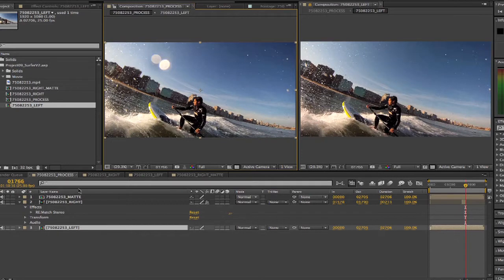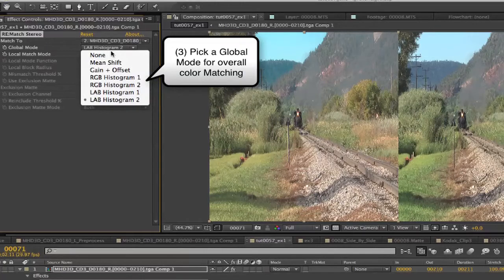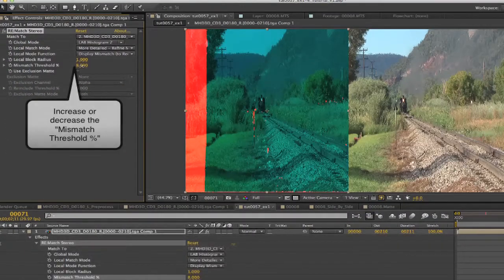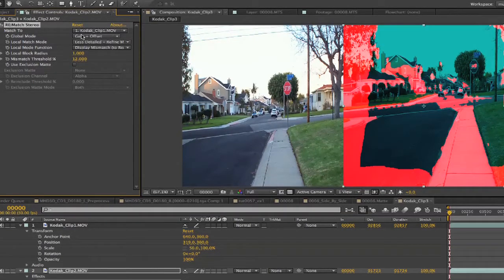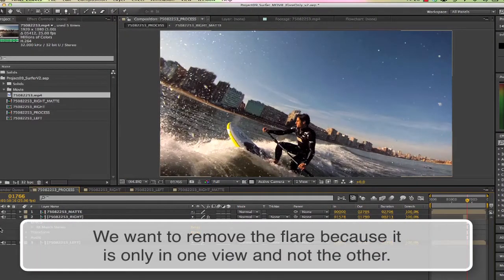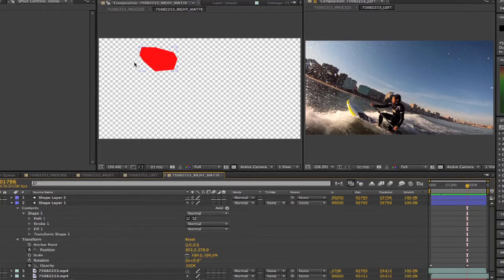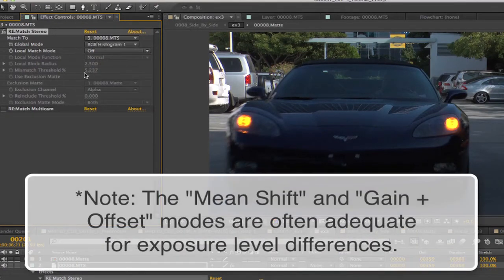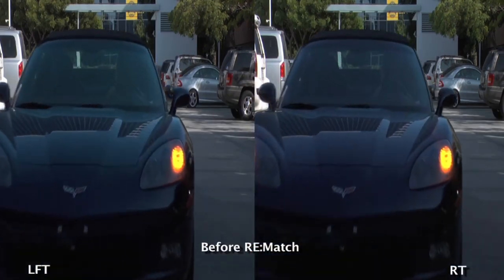Introduction to RE:Match Stereo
This tutorial covers the basic concepts and use for RE:Match Stereo

Credits:
We would like to thank the following for providing footage:

Some material was licensed from Mammoth HD - mammothhd-3d.com/
Original music by Bob Bralove, bobbralove.com

Also, thanks to Anthony Magliocco additional footage.